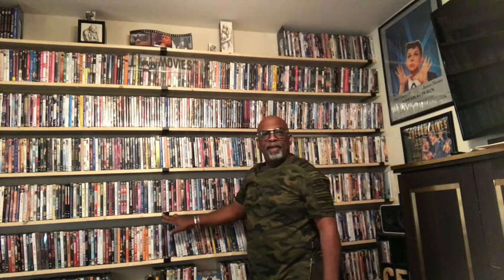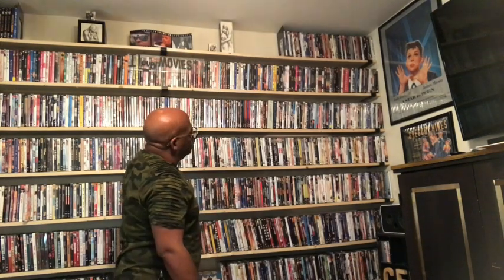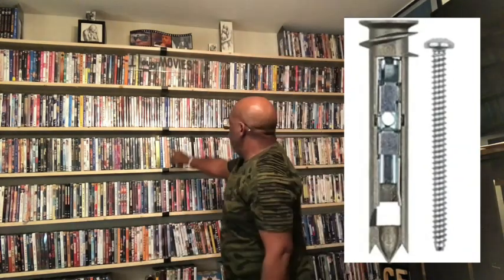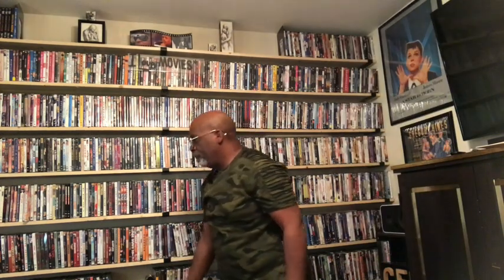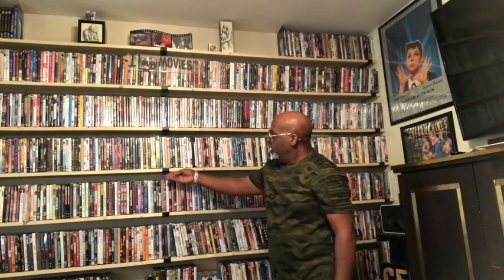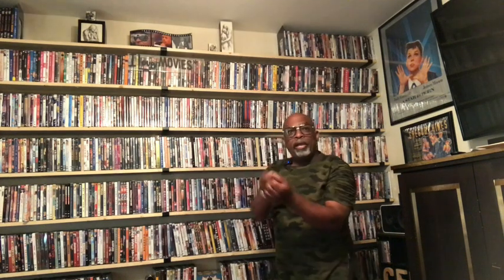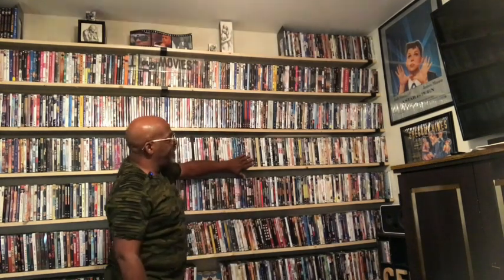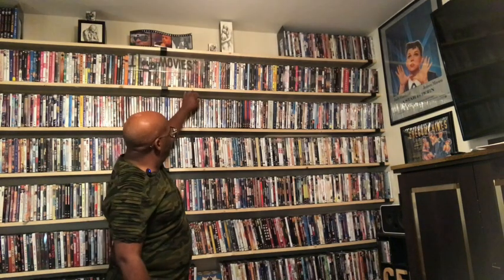8 Pack J Lip Shelf Brackets - Industrial, Rustic Farmhouse Floating Shelf Support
Today, I'm excited to share my review of the 8 Pack J Lip Shelf Brackets. These heavy-duty brackets are perfect for anyone looking to add a stylish rustic, farmhouse, or industrial vibe to their home. Each bracket measures 7.25"L x 4"H x 1.5"W, and they come with all the necessary screws, making them a breeze to install. Whether you’re adding floating shelves to your living room, kitchen, or office, these iron wall shelf brackets provide reliable support and add a cool aesthetic touch!  I am creating a wall for my DVDs in my Movie Room

In this video, I’ll cover:

Installation tips
Durability and design analysis
How these metal shelf brackets work with different decor styles
My final thoughts and recommendation!
Get these floating shelf brackets to elevate your home's look with style and sturdiness. Don’t forget to check out the link below to purchase yours and find out more.